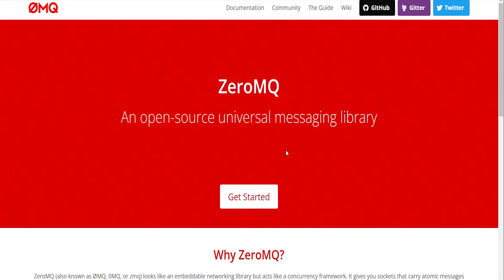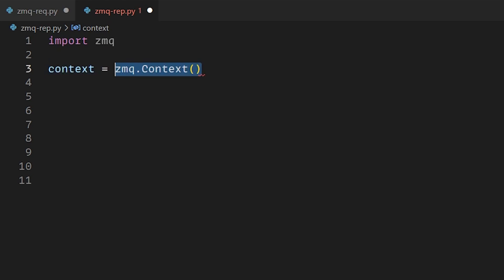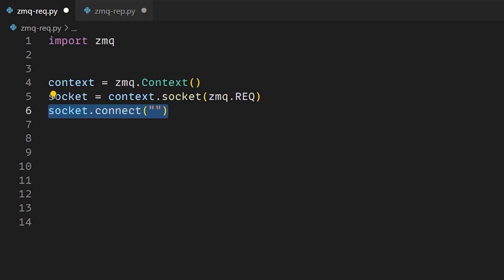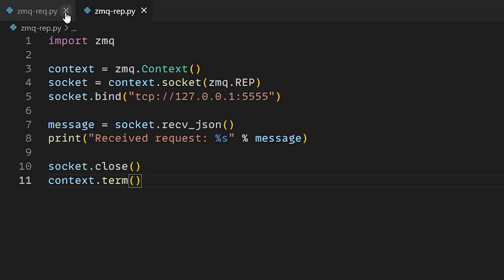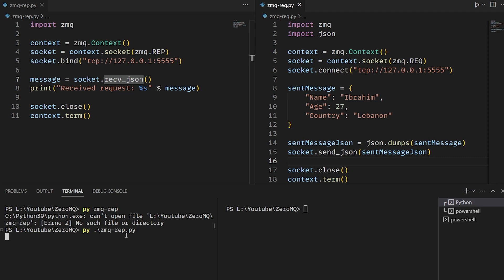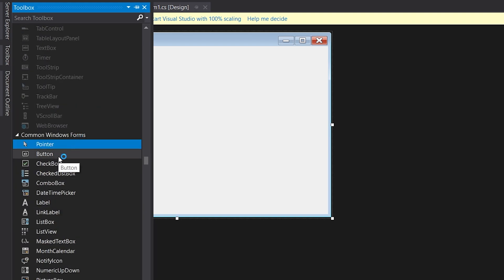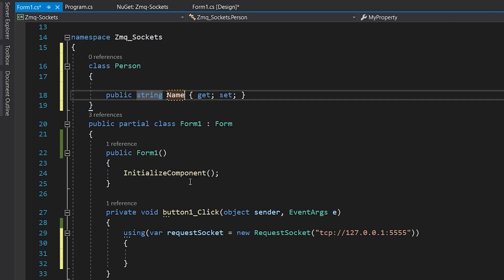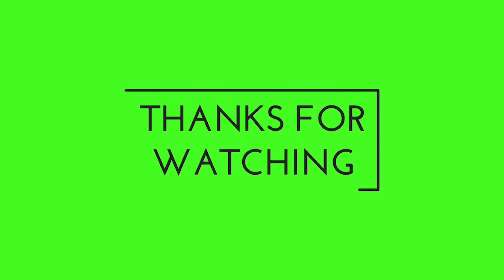ZMQ - Instant Messaging Between Programs (C#, Python, C++, Java....)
In this tutorial, I show you how to exchange data between different programming languages. We use the ZeroMQ Library
The tutorial covers writing programs in C# and Python covering all the development steps and understanding the underlying concept.